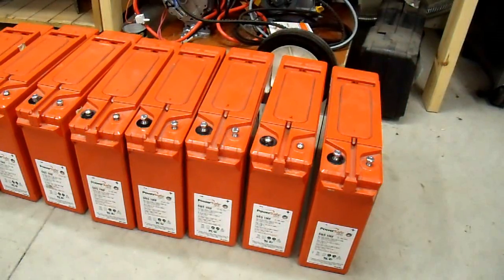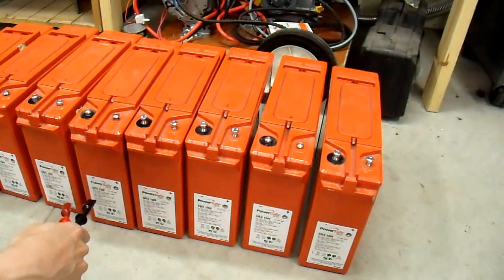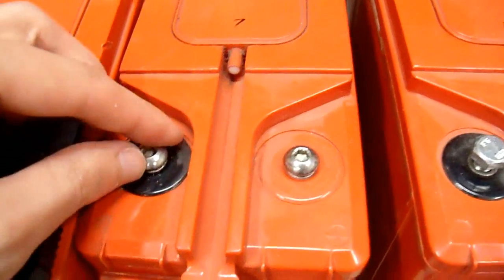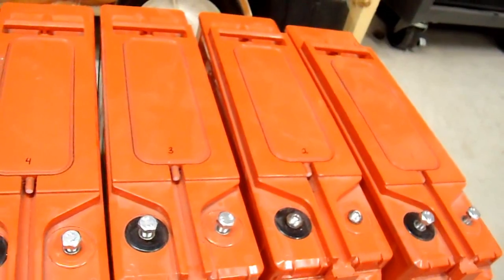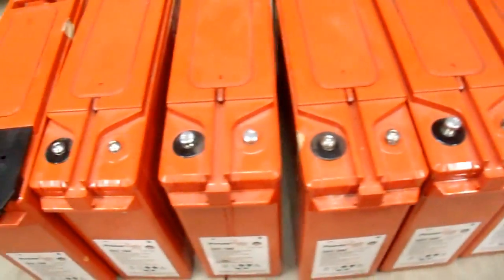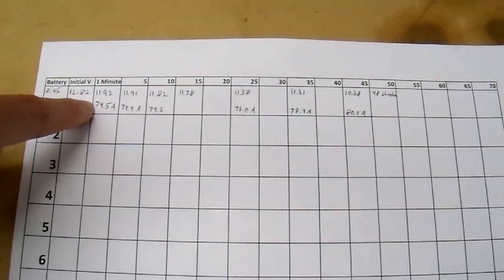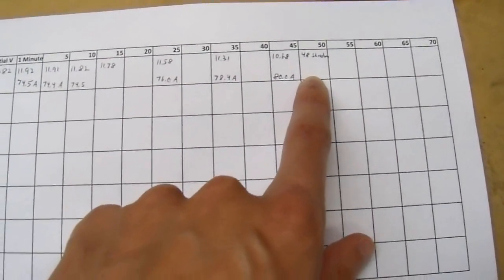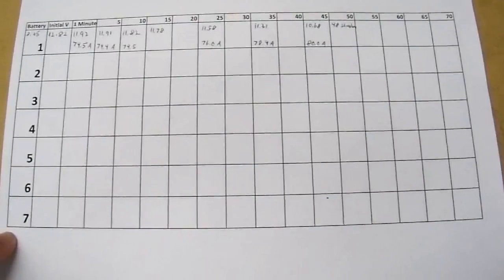1000Ah Battery Bank Part3 - Testing the Condition of my Salvaged Batteries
This video series shows the progression of how I acquired and reconditioned a 1000 Amp Hour Battery Bank for use in my home power backup application.  In this video I begin to test their condition.